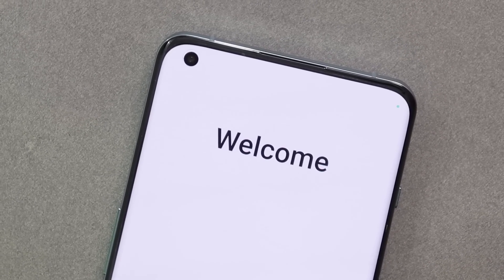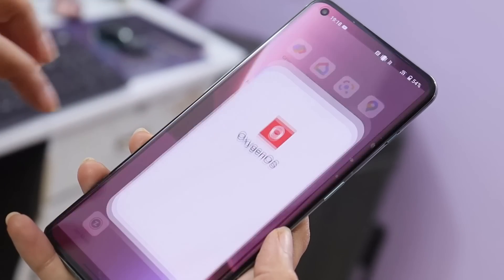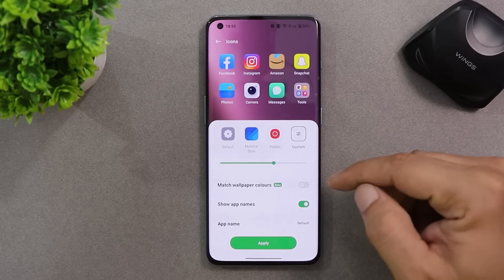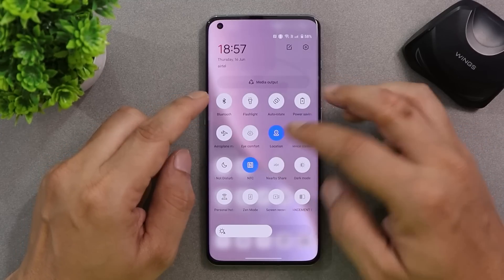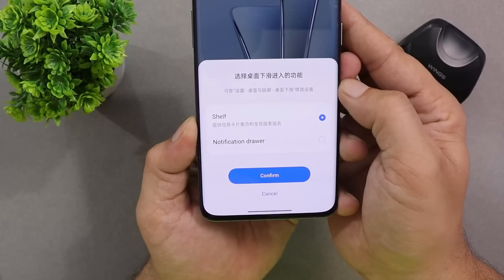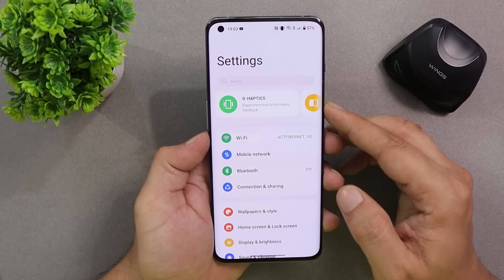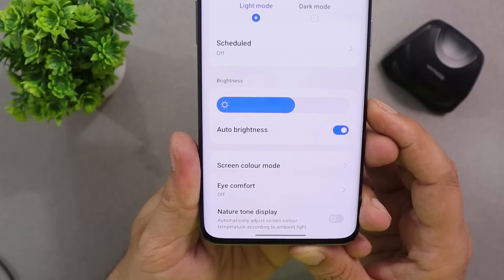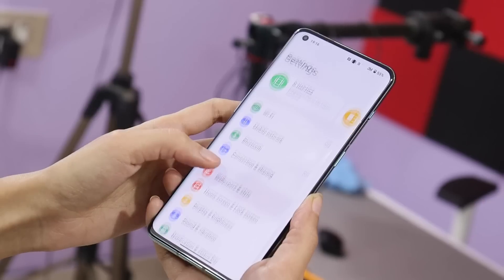😍Finally Material YOU support on Oneplus with OxygenOS - Android 13 Beta Build for Oneplus 10 Pro❤️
Oneplus rolling out Android 13 Developer Preview 2 for Oneplus 10 Pro with Material You Support, Check out video to know every change.

Rip Google Dialer - Use this ColorOS Stock Dialer With Auto call recording and No pre Announcement🤩🤩
How to Update OxygenOS 12.1 STABLE from OxygenOS 11 if not getting OTA update - Step-by-Step Guide
How to prevent Google Services from Consuming More battery in smartphones – Detailed explanation